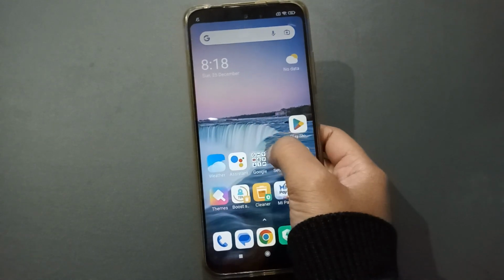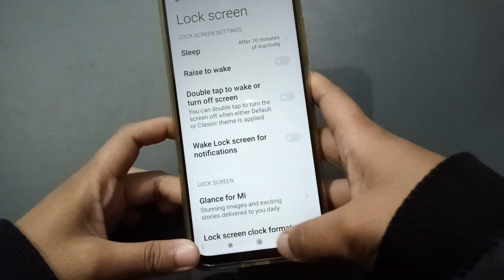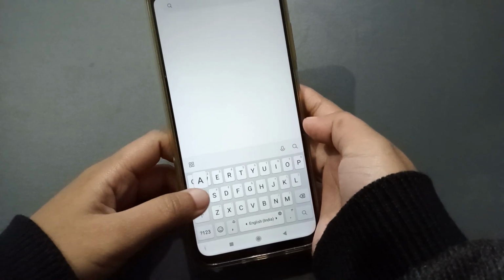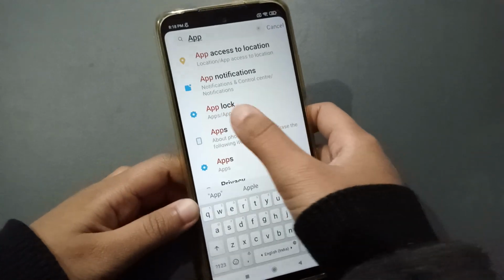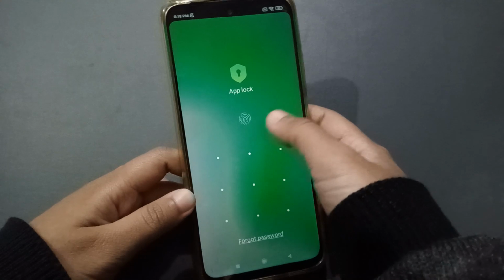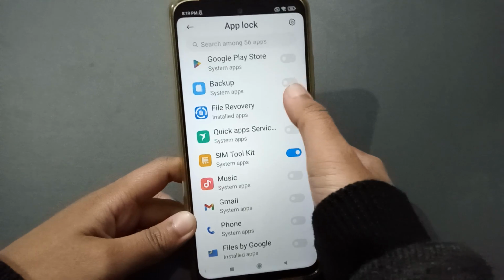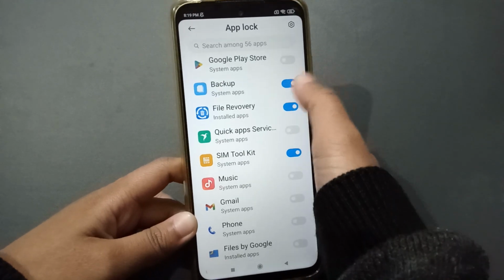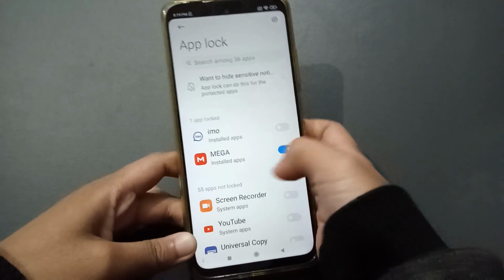poco mobile phone AppLock, how to set Applock